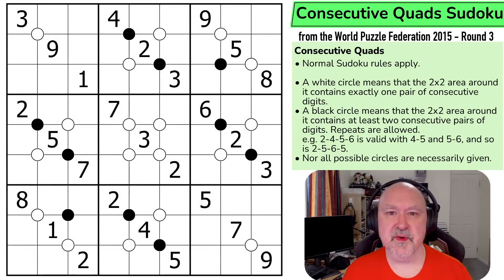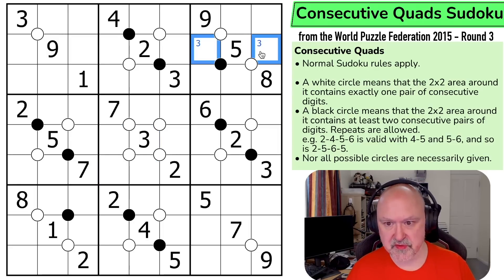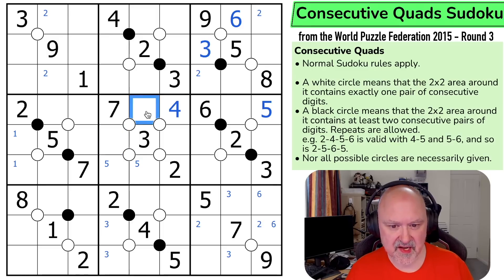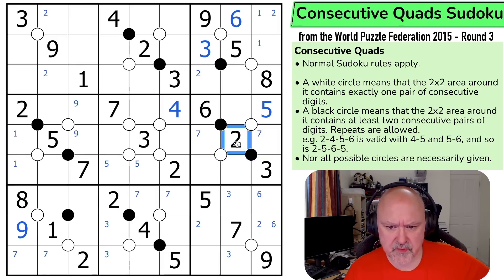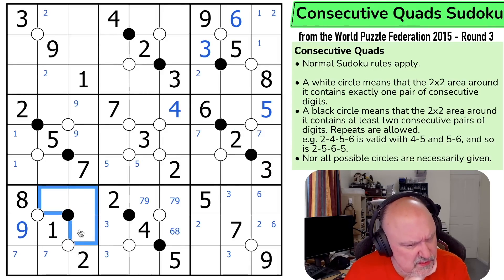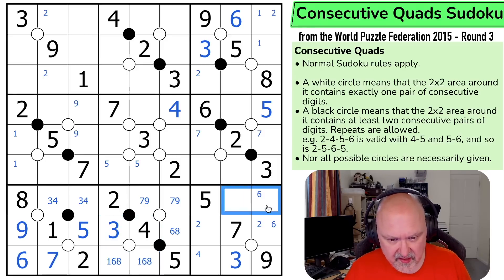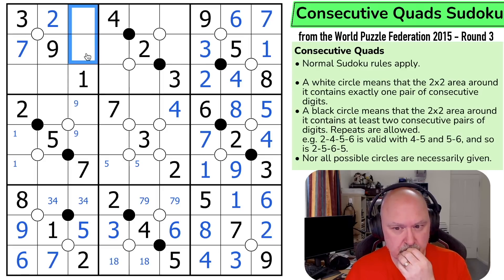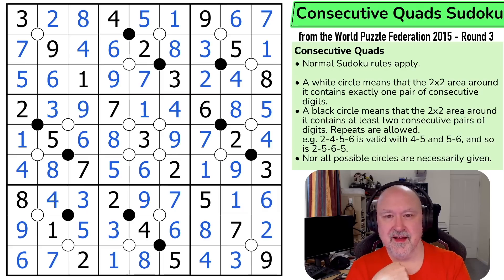WPF Sudoku 2015 Round 3 - Consecutive Quads Sudoku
BremSter solves "Consecutive Quads Sudoku" from the World Puzzle Federation 2015 Round 3.
This Sudoku uses the Consecutive Quads constraint.

📋 Puzzle Rules:
• A white circle means that the 2x2 area around it contains exactly one pair of consecutive digits.
• A black circle means that the 2x2 area around it contains at least two consecutive pairs of digits. Repeats are allowed.
e.g. 2-4-5-6 is valid with 4-5 and 5-6, and so is 2-5-6-5.
• Not all possible circles are necessarily given.